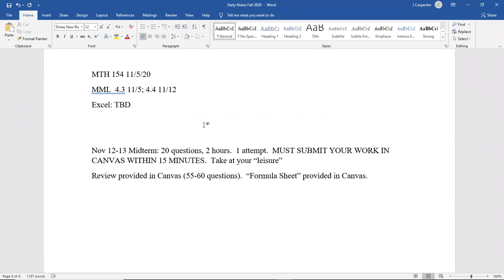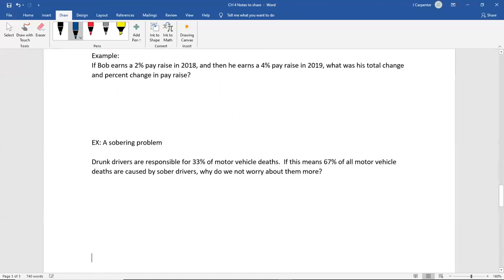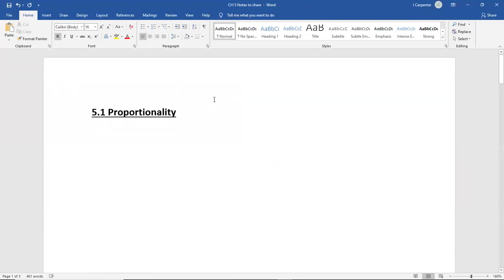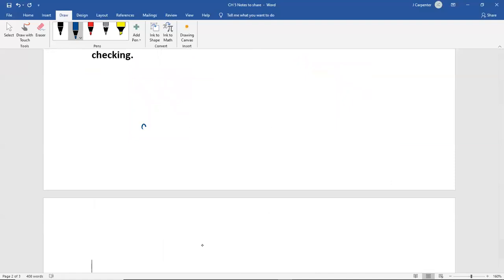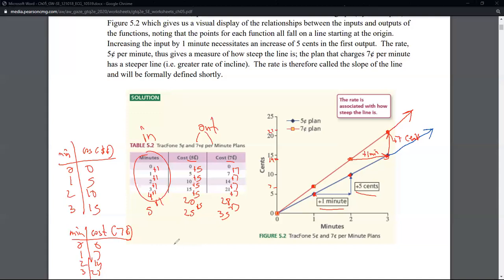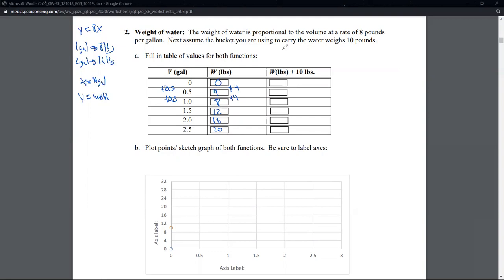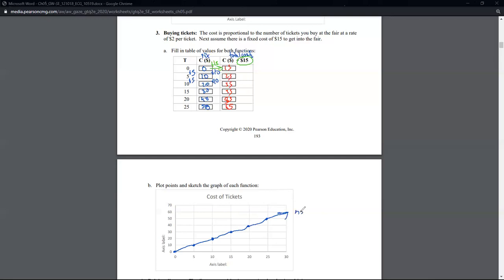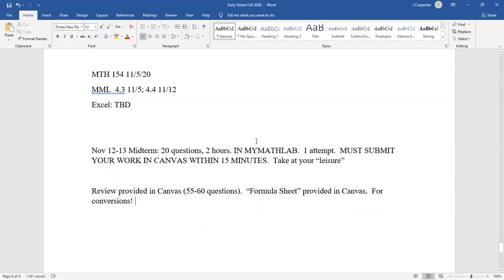MTH 154 11/5/20 Lecture 4.4 and 5.1